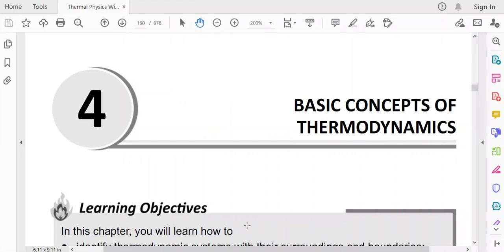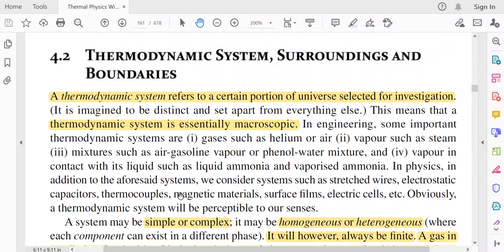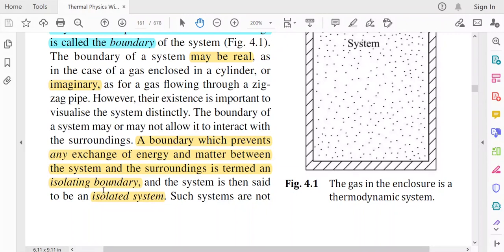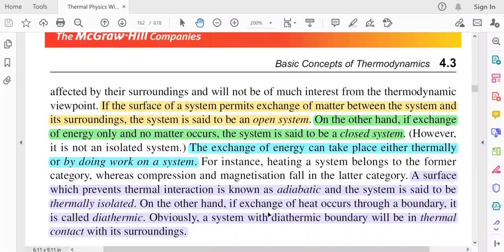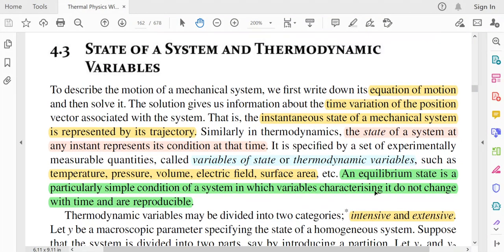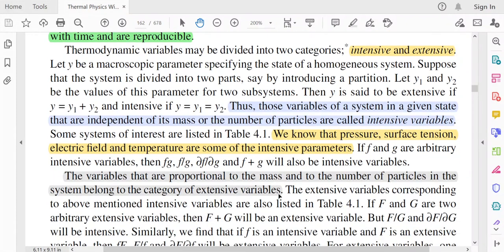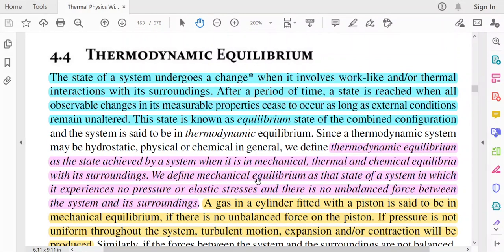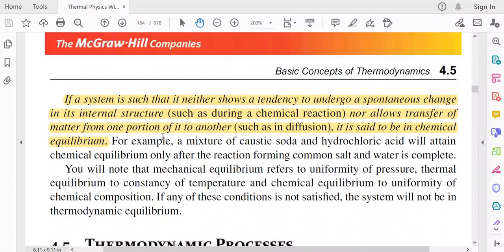Thermodynamic system, Thermodynamic Variables and Thermodynamic Equilibrium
This video contains lecture about Thermodynamic system, Thermodynamic Variables and Thermodynamic Equilibrium. This lecture is as per the syllabus of UGC CBCS Physics Honours course of Indian Universities.